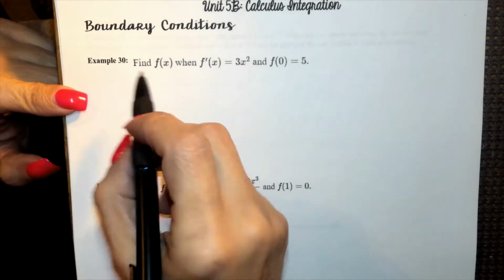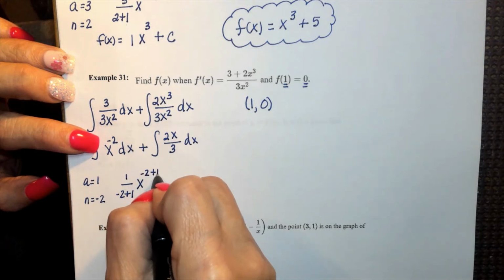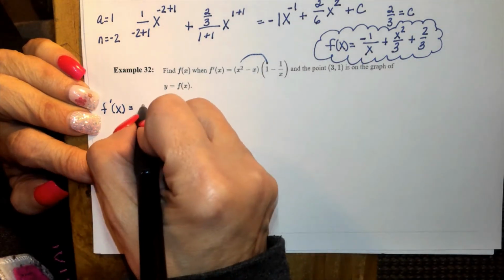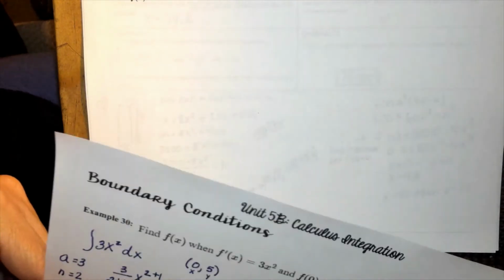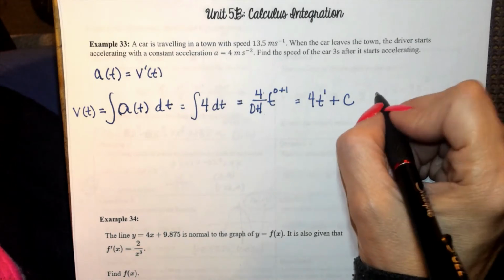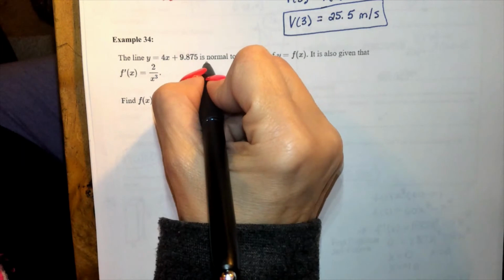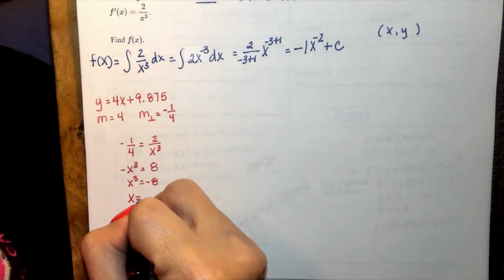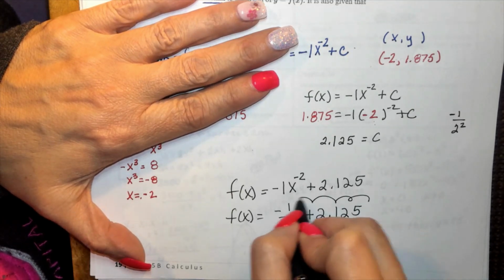Unit 5B pages18 -19